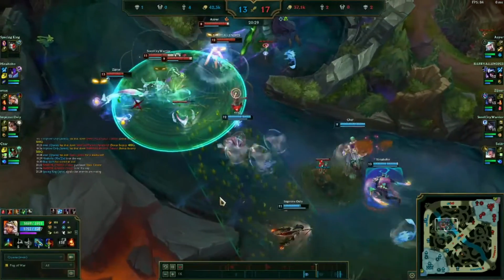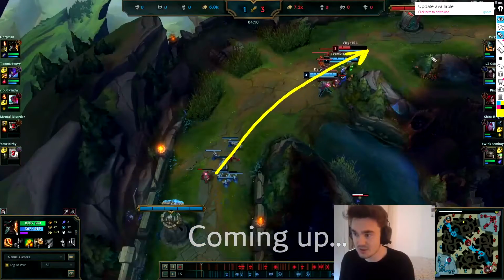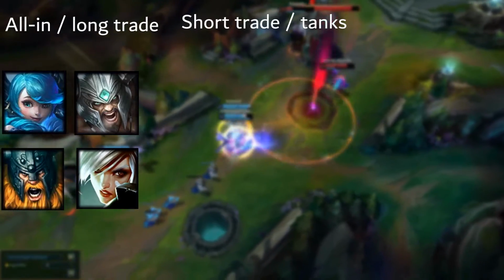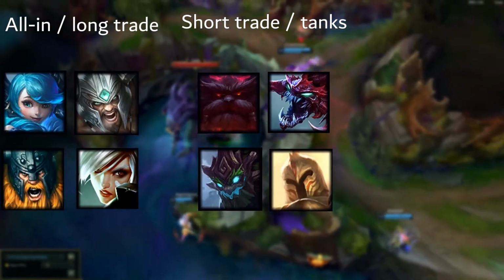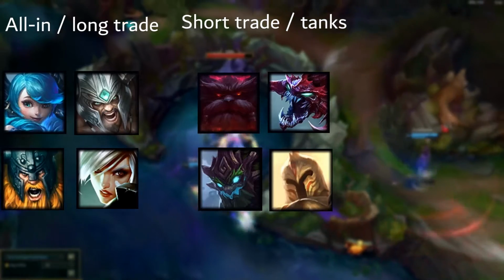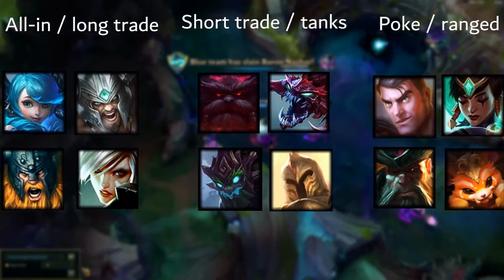How PROS have better WAVE MANAGMENT than YOU - Top like a pro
What would you like to be featured in next video? Jump into my discord linked above and get in touch with a game you want me to break down!